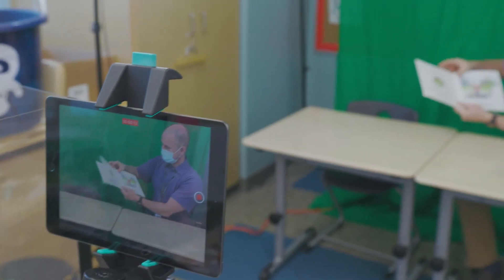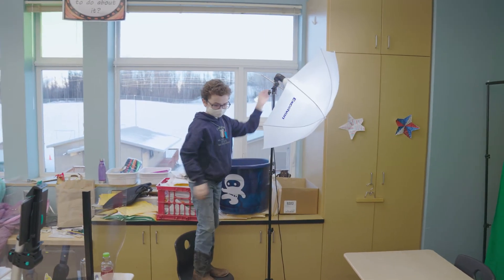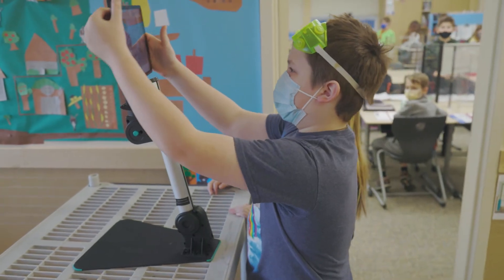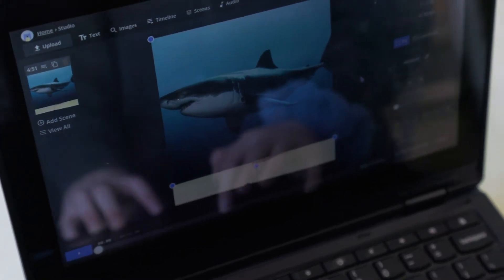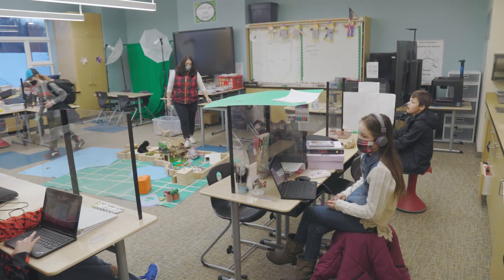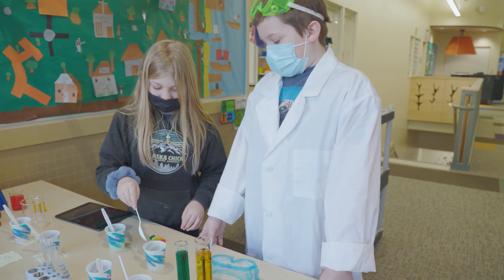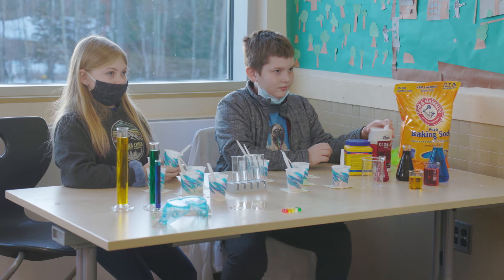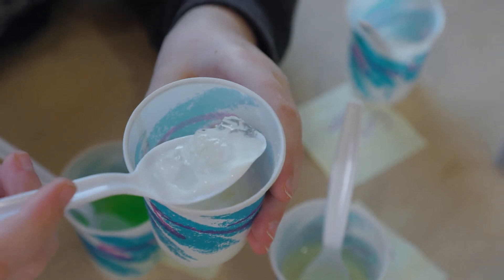Tech Expo 2021 - Iditarod Student Lead Remote Community Nights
Iditarod Elementary students and teachers use student-produced video as a creative solution for community night outreach.